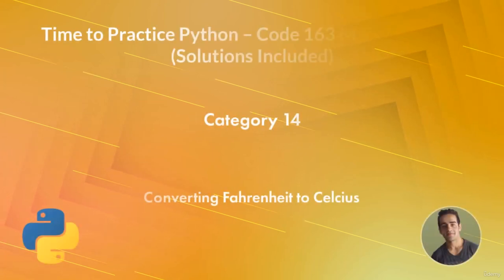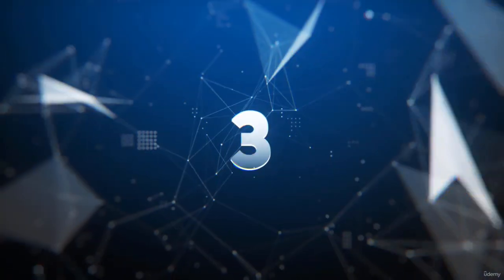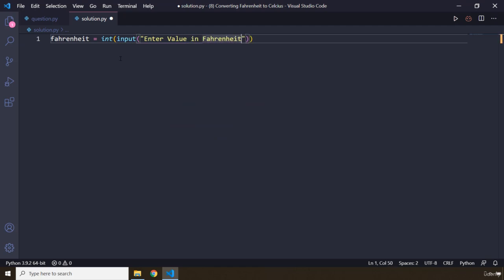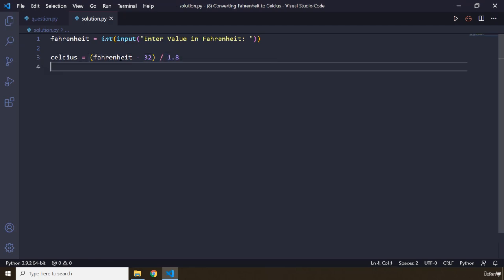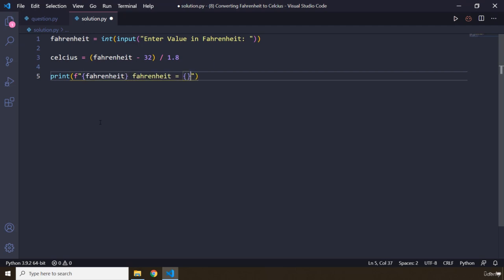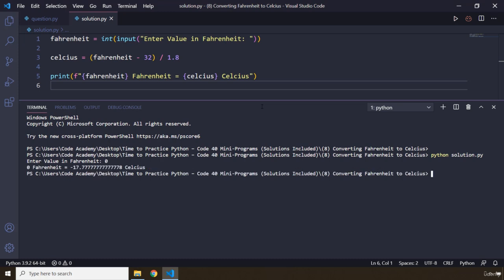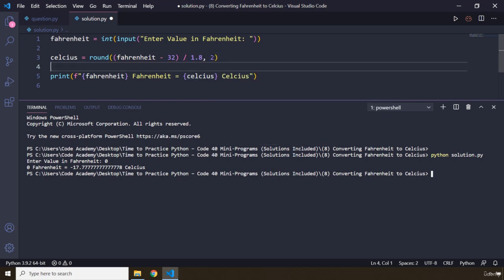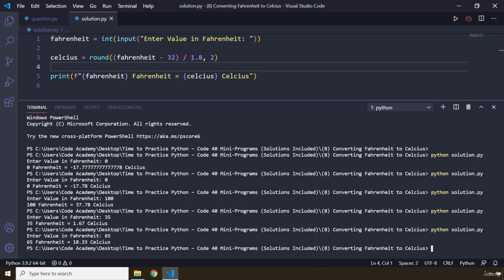21 Category 14 8 Converting Fahrenheit to Celsius